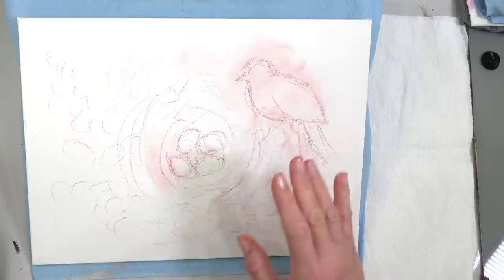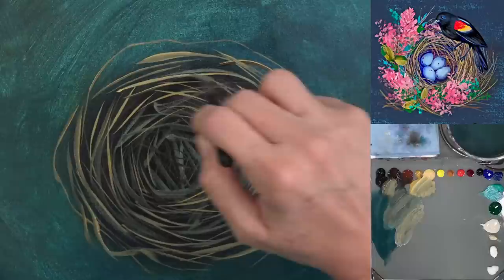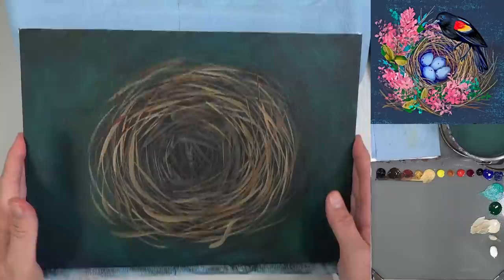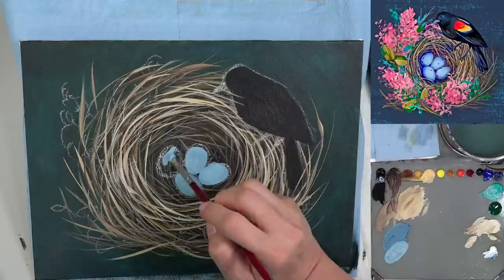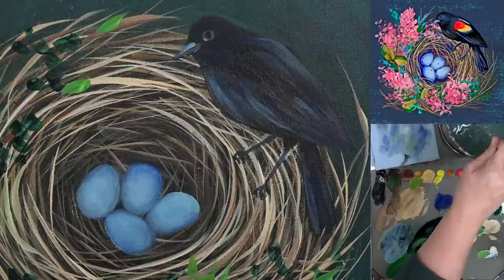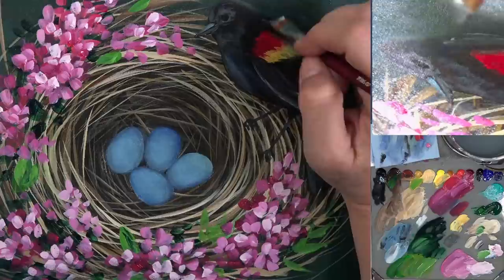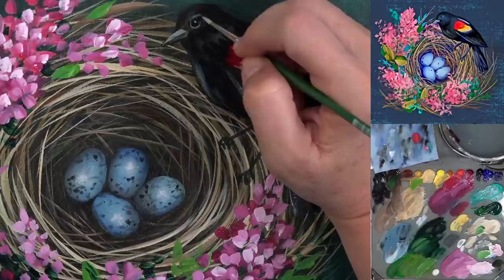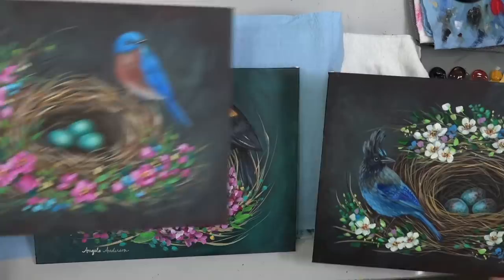Red Winged Blackbird Nest with Lilacs Acrylic Painting LIVE Tutorial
Materials Used:
9" x 12" Fredrix Canvas Board
Heavy Body Acrylic Paints
Carbon Black
Burnt Umber
Burnt Sienna
Yellow Oxide
Naples Yellow Hue
Ultramarine Blue
Dioxazine Purple
Quinacridone Magenta
Cadmium Red Light
Titanium White
Unbleached Titanium
Zinc White

Princeton VelvetTouch Round #1, 18/0 Short Liner

For Traceable Transfer:
Tracing Paper

Copyright info: NO COMMERCIAL USE WITHOUT LICENSE (Paint Party License can be purchased Design reference images are not to be copied or used without permission. Videos produced by Angela Anderson (angelafineart) are intended for PRIVATE USE ONLY or by non-profit community, home, church, and school groups. Feel free to embed the videos as is with attribution, but please do not alter, remove watermarks, re-upload or otherwise change the original video.  If you would like to sell your painting from this painting tutorial please include a reference on the back "Original tutorial by Angela Anderson". No sales of prints. No mass market sales (Etsy). Thank you. Reference Image used under license from Shutterstock.com and not to be distributed or used without license.